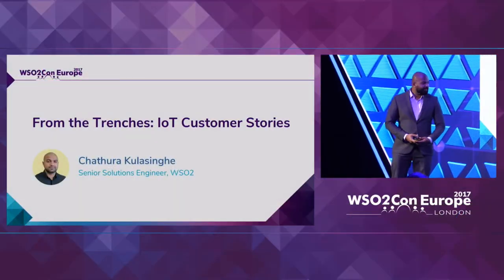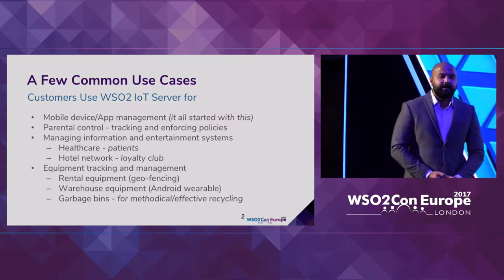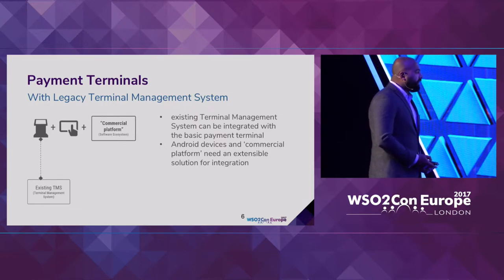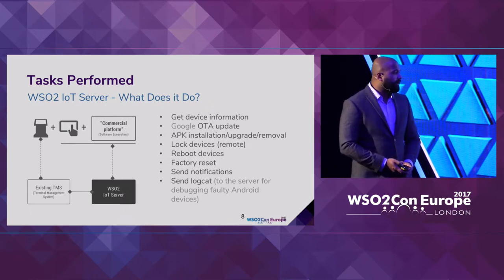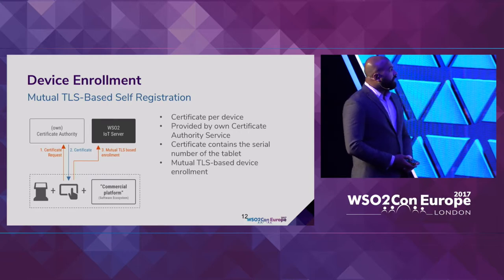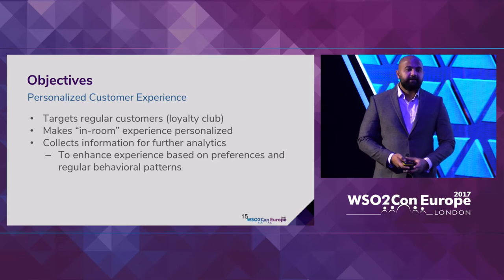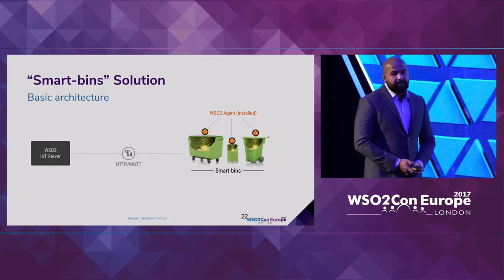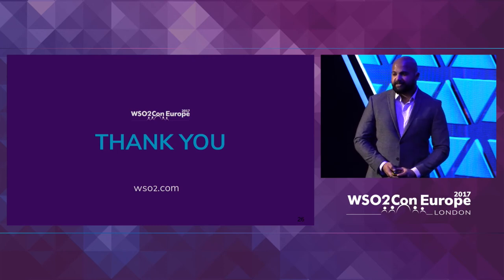From the Trenches: IoT Customer Stories, WSO2Con EU 2017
Chathura Kulasinghe, Senior Solutions Engineer at WSO2 presented his talk on "From the Trenches: IoT Customer Stories" at WSO2Con EU 2017 on 7th of November at London.